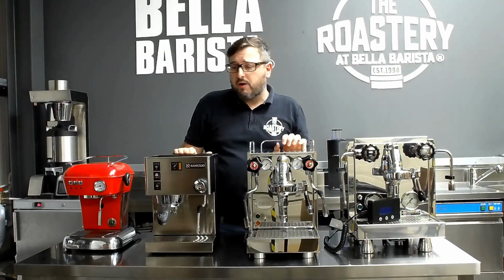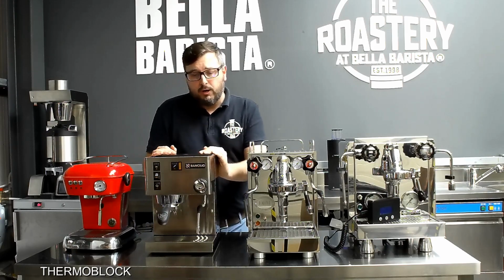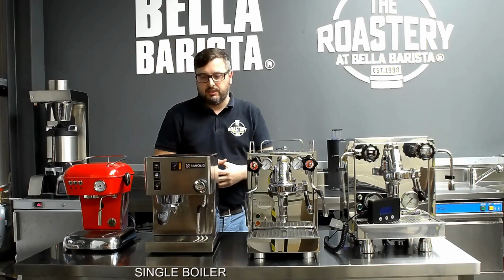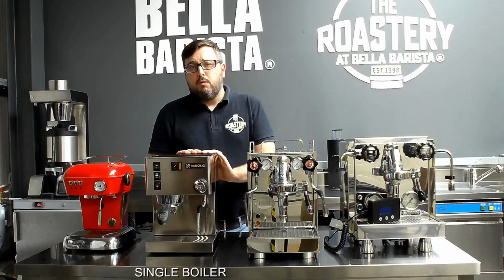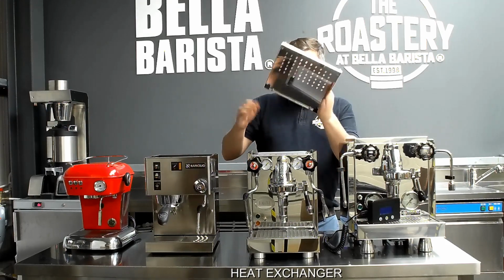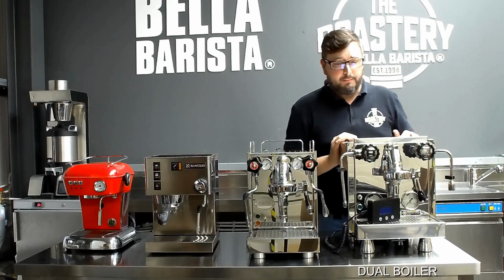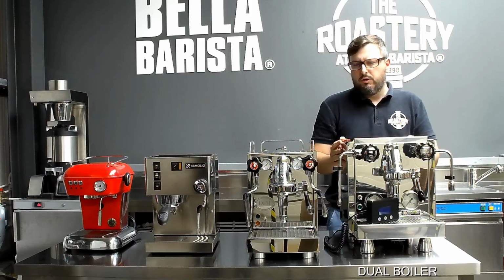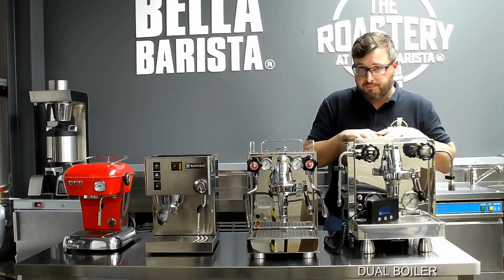Coffee Machine Comparison Guide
Ever wanted to know the difference between a heat exchanger and a dual boiler? With this quick rundown of the different types of espresso machine available at Bella Barista, we are sure you'll be able to find the right coffee machine for your budget!